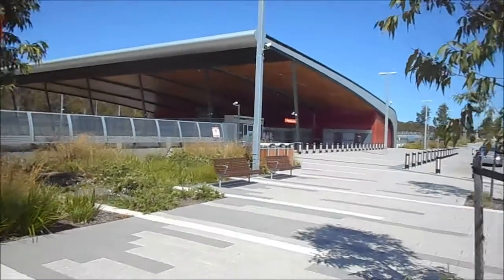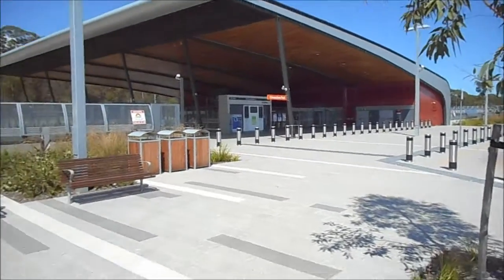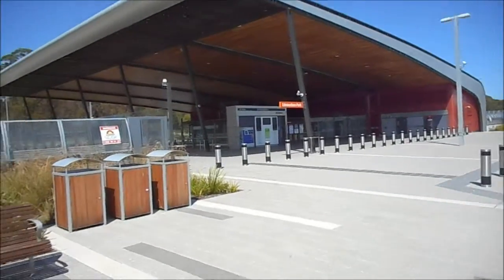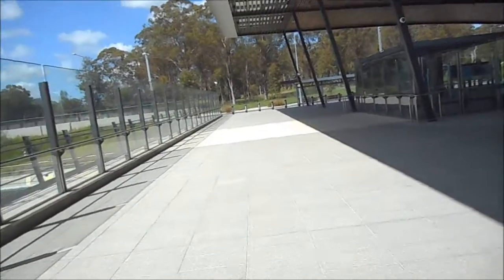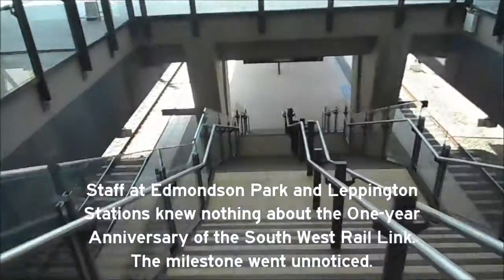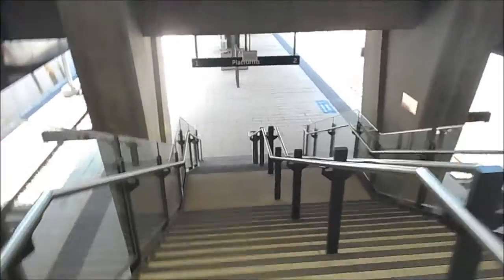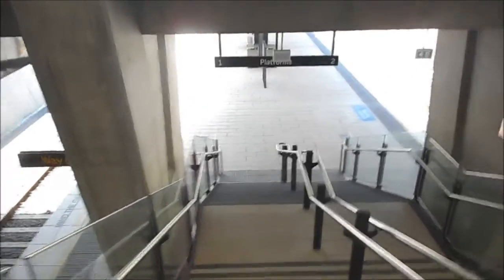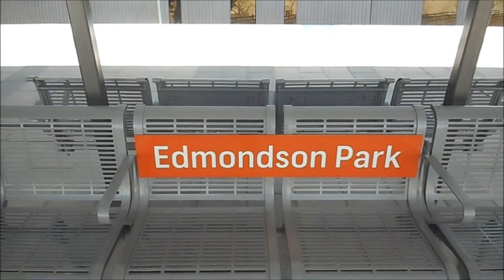Paul's Train Vlog 71: A Tour of Edmondson Park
Vlog 71 A Tour of Edmondson Park